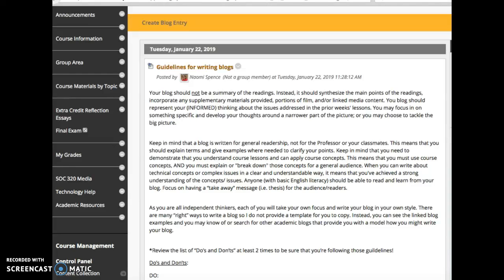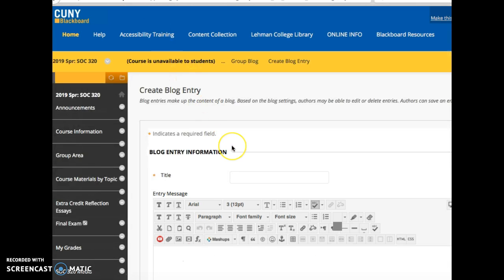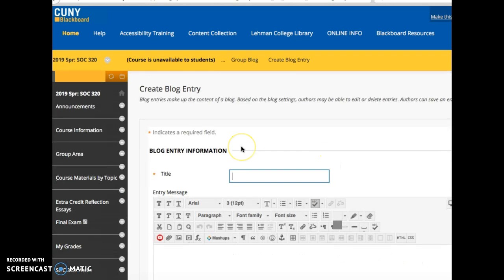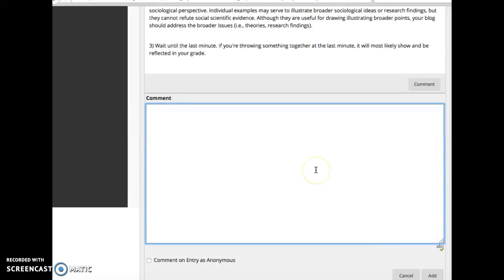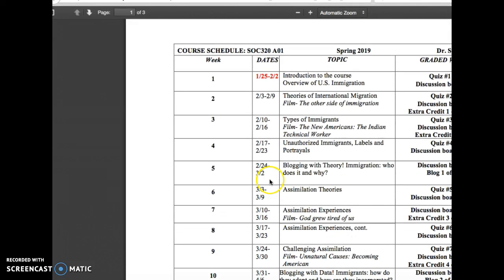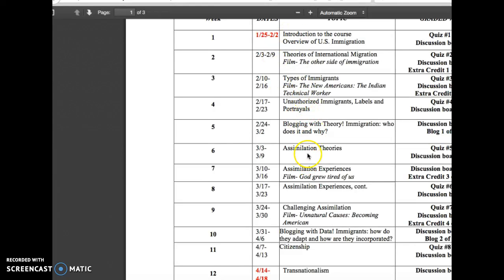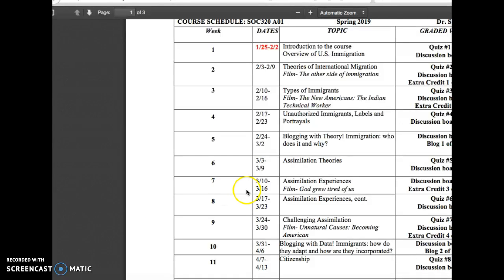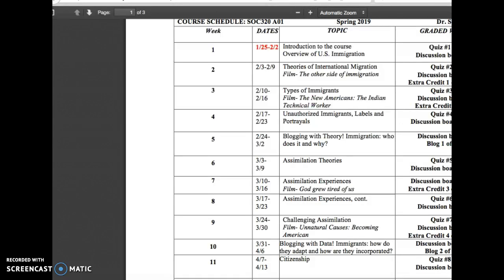soc320_spr19_blogs